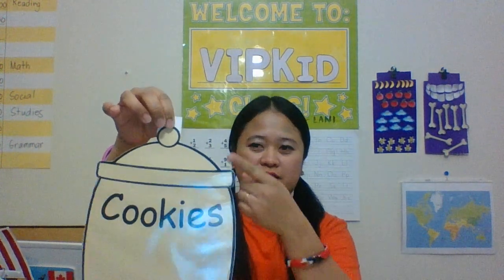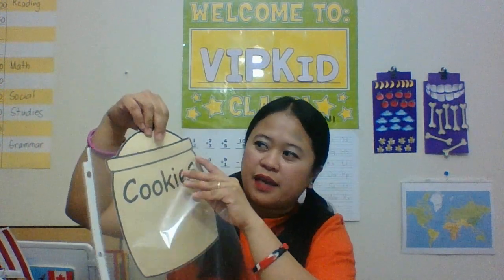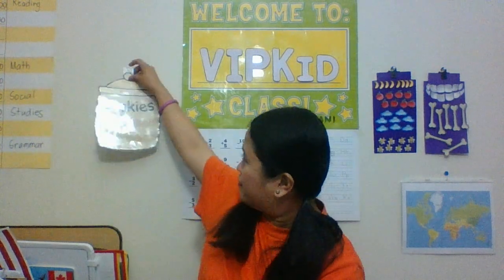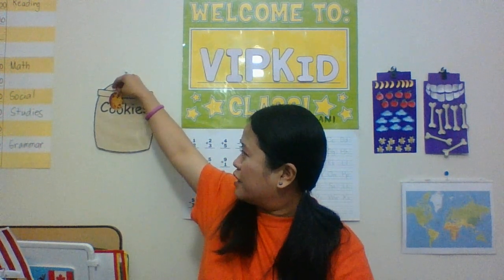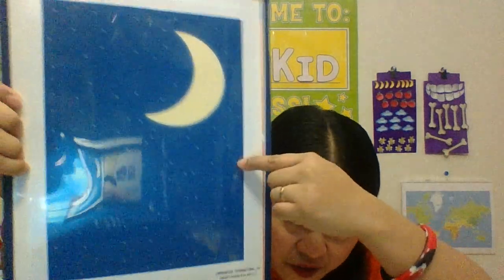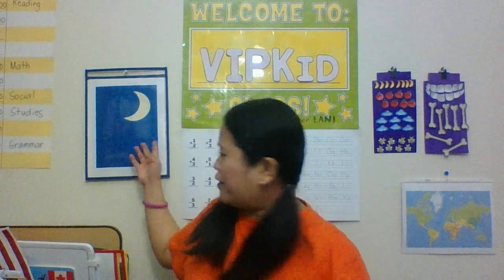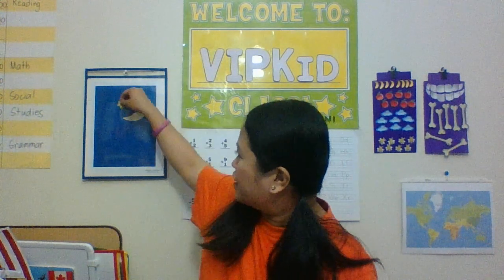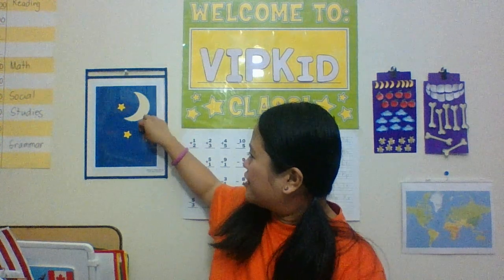Lailani YLG's Reward System: My Journey Being a VIPKid Teacher - Part 11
I am happy to present to you my Cookies-Cookie Jar as well as my Stars in the Sky-Moon background Reward System. Hope this will help you or give you ideas...
Name: Lailani L. Garcia